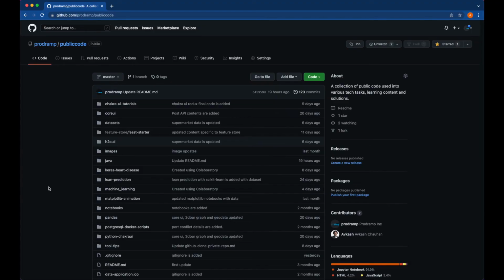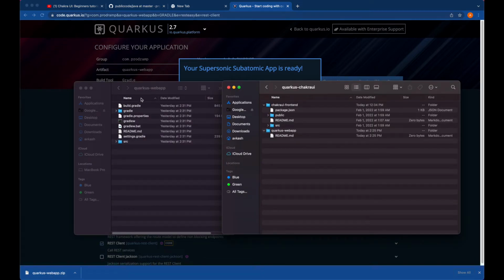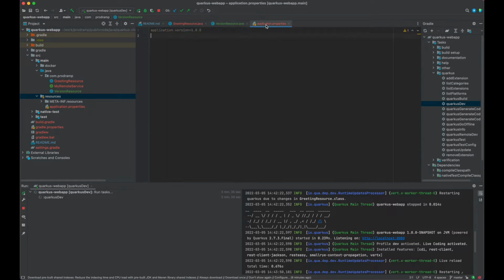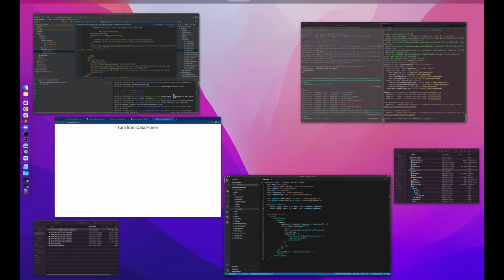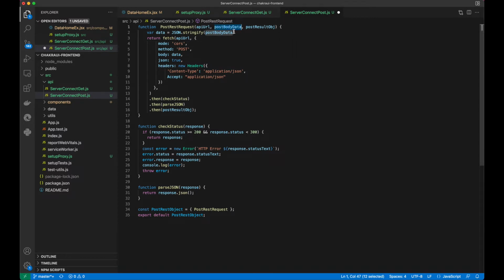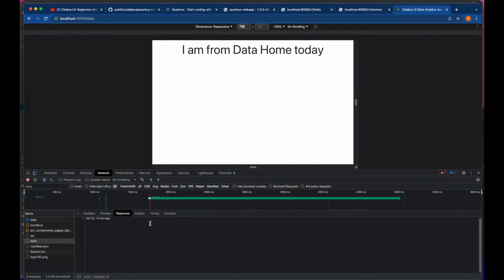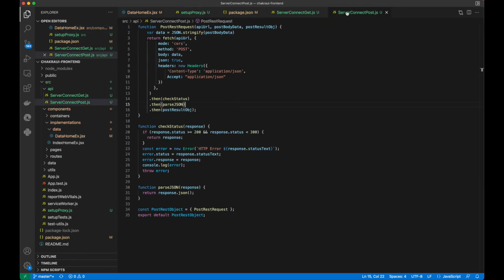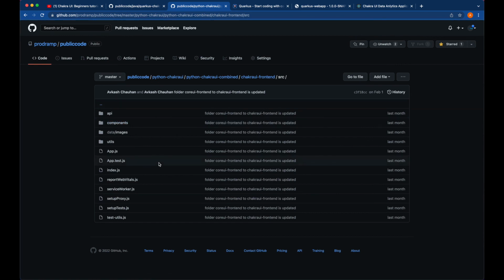Connect Chakra UI frontend to Quarkus Java backend in 4 easy steps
Quarkus: The combination of Quarkus and Kubernetes provides an ideal environment for creating scalable, fast, and lightweight applications. Quarkus significantly increases developer productivity with tooling, pre-built integrations, application services, and more.

Chakra UI: Chakra UI is a simple, modular and accessible component library that gives you the building blocks you need to build your React applications.

This tutorial is all you need to get started with Full Stack development using React based Chakra UI and Quarkus (Java) based backend application.

Here are the tutorial contents:
- Code Introduction pushed to GitHub
- Create Quarkus application with 2 API end-points /hello and /version
- ValidateQuarkus application supports both GET and POST request
- Create Chakra UI frontend application using Chakra UI code already saved from GitHub
- Add development proxy server into React Chakra UI front end application
- Add JavaScript classes to handle both GET and POST RESTful request to the backend server
- Call both /hello and /version API from Chakra UI to Quarkus backend API and collect the data
- Parse the  RESTful API response and render it into the web page
- Verify both GET and POST connections are working between Chakra UI and Quarkus backend with data transfer back and forth.
- Bonus Link: Connect Chakra UI with Python Backend

Here is the video timeline:
(00:00) Start of the Video
(00:08) Tutorial Intro
(02:03) GitHub and Starter code review
(04:29) Creating Quarkus code from template
(09:24) Starting Quarkus App first time
(10:19) Quarkus code review in  IntelliJ IDE
(14:07) Understanding Quarkus code
(16:21) Chakra UI Code from GitHub
(16:59) Bonus Chakra UI Tutorials Intro
(17:37) Chakra UI Code Details
(18:35) Opening & Editing Chakra UI code in VSCode
(19:38) Step 1 - setupProxy.js added with code
(21:54) Step 2 - Adding GET/POST API function in Chakra UI
(25:17) Step 2.1 - Using GET API in Chakra UI FrontEnd
(29:39) Step 2.2 - Chakra UI FrontEnd connected with Quarkus
(30:45) Step 2.3 - Updating Chakra UI FrontEnd Code
(34:01) Step 3 - Adding Post API call in Chakra UI
(35:49) Step 4 - Updating Quarkus Java code for POST support
(38:04) Post API connection verification
(38:18) Recap
(39:48) Bonus Tutorial (CoreUI with Python backend)
(40:49) Credits

Content Creator:
Avkash Chauhan (@avkashchauhan)